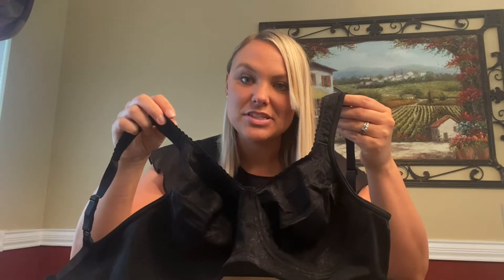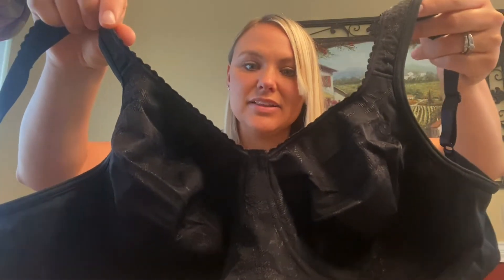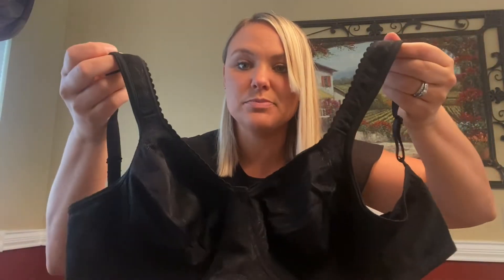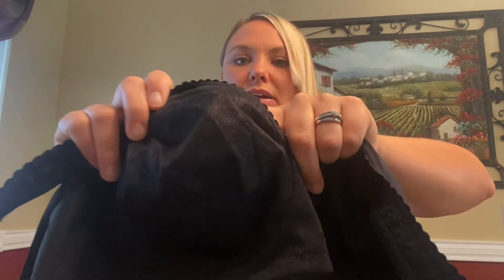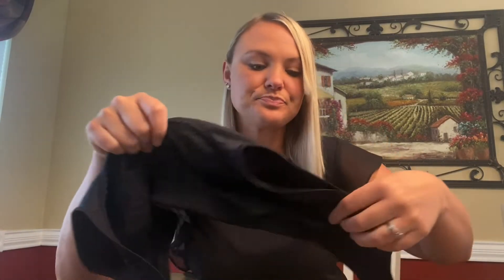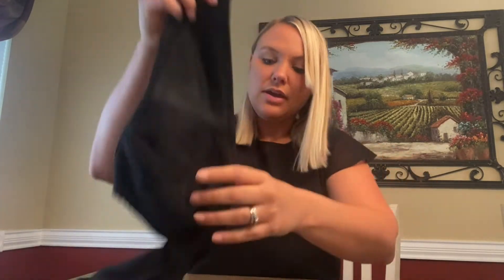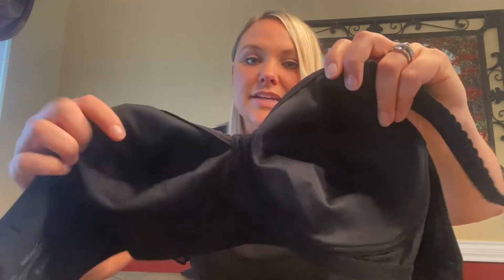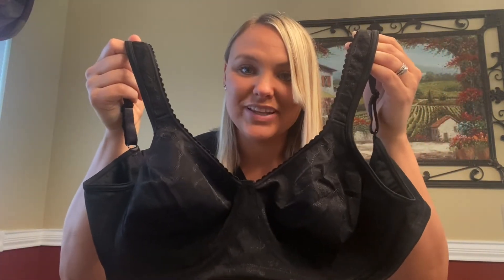wirarpa Women's Bras Try On Haul | Free Full Coverage Big Plus Size Minimizer Lingerie Review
Wireless Non Padded Comfort Soft Bra

My Store on Amazon.com